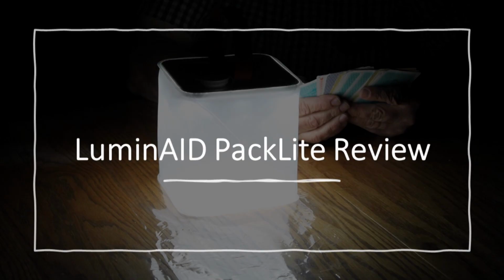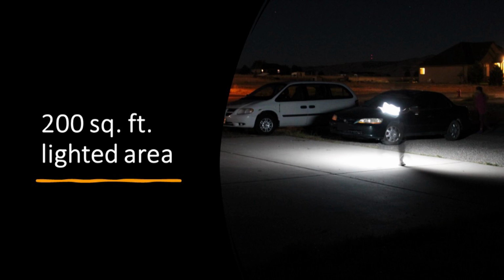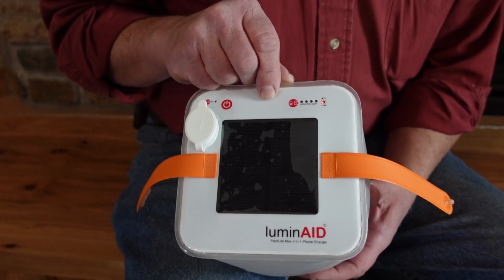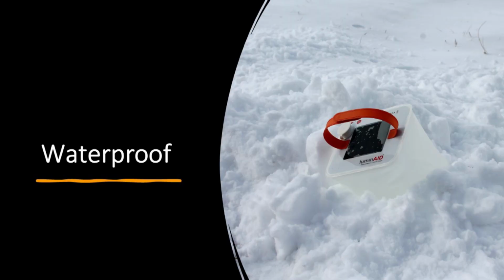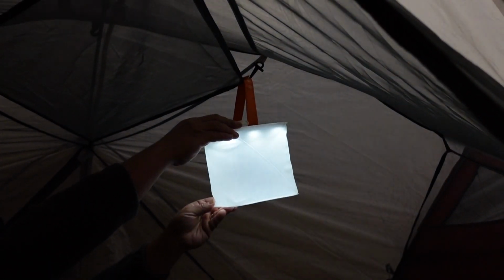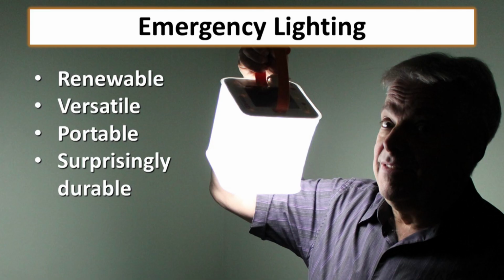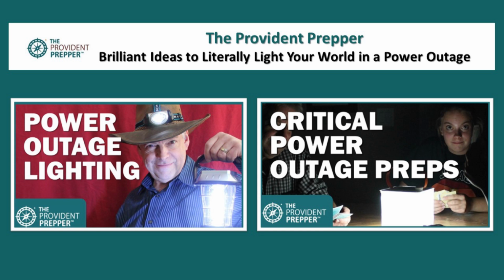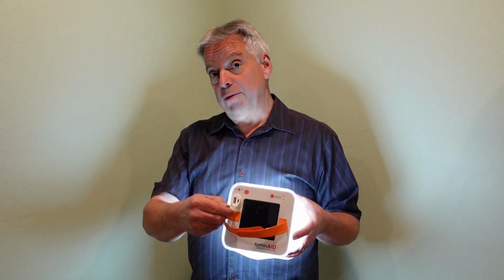LuminAID PackLite Max 2-in-1 Phone Charger Review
The LuminAID PackLite 2-in-1 Phone Charger is a great rechargeable solar lantern and phone charger. It was designed for backpacking so it is a great light to put in your emergency evacuation kits.

I have to admit that I was surprised how well the PackLite held up during the year that we spent playing with it. I love that it is waterproof and floats. You could seriously have a lot of fun with PackLites.

If you are interested in purchasing a LuminAID PackLite you can find them on Amazon

LuminAID offers a colorful 3 pack of PackLights

... or a really cool pack of 5 PackLights

Learn more about emergency lighting in our post:

Brilliant Ideas to Literally Light Your World in a Power Outage